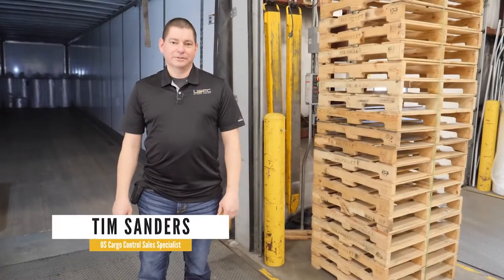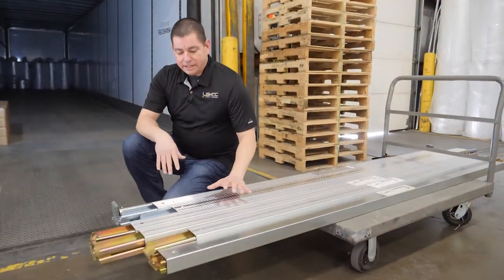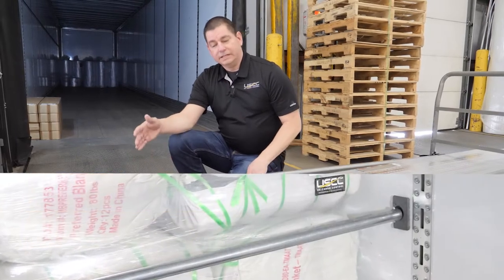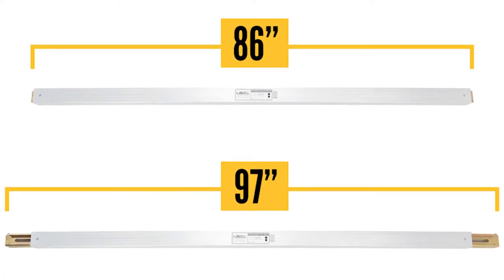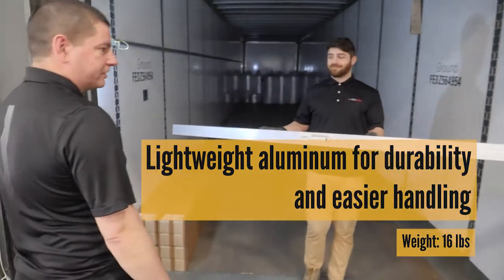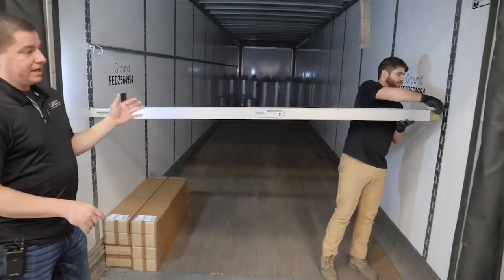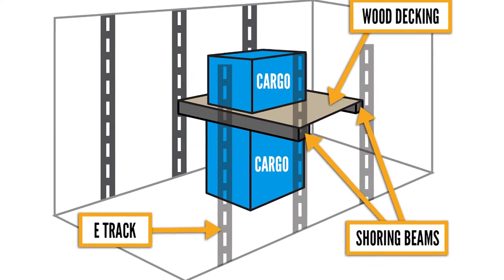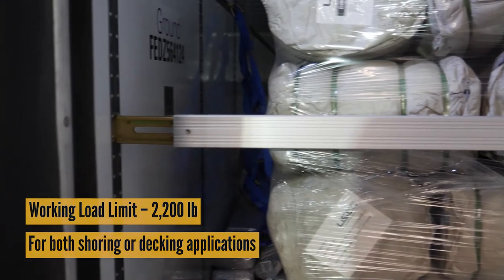US Cargo Control Adjustable Aluminum Shoring Beam with Easy-Release Ends | Extends from 86" to 97"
Organize your trailer or truck with Etrack load bars that work as divider bars to mount parallel and create sections or deck them as shelves. An adjustable load bar helps prevent items from shifting on speed bumps and curvy roads. The ends feature an easy-release trigger release mechanism that makes it easy to move, even with one operator or while wearing gloves.